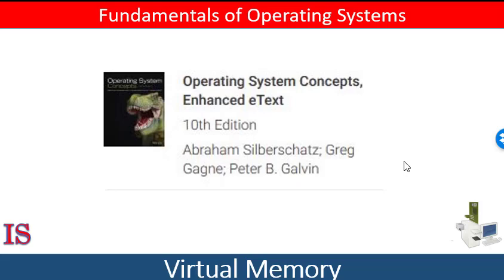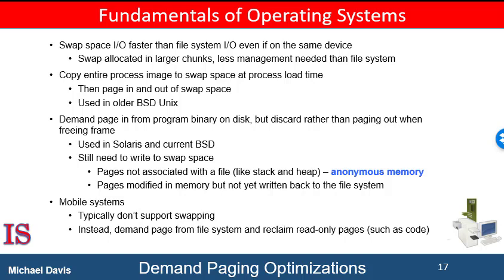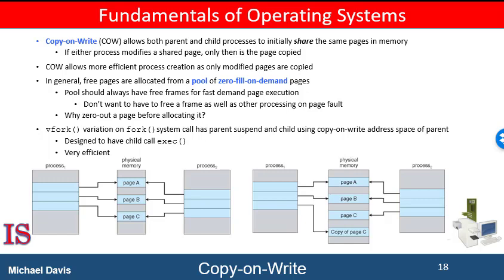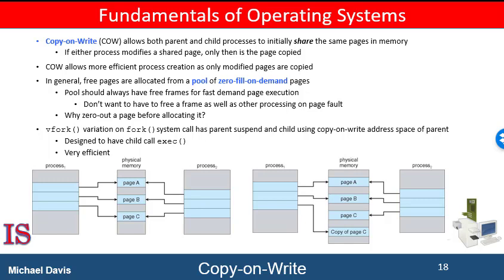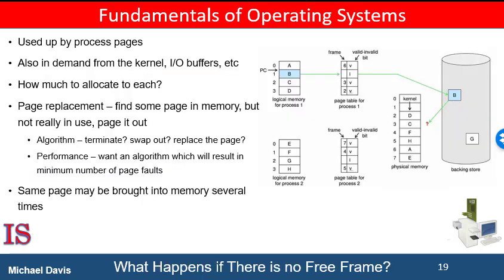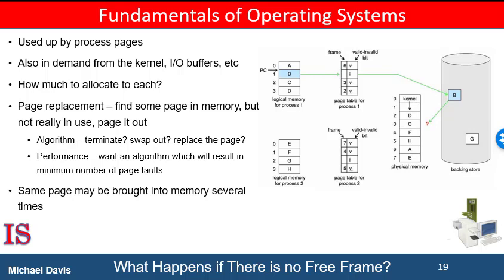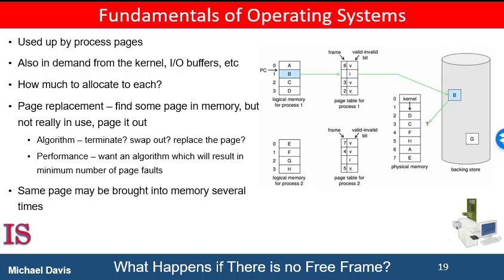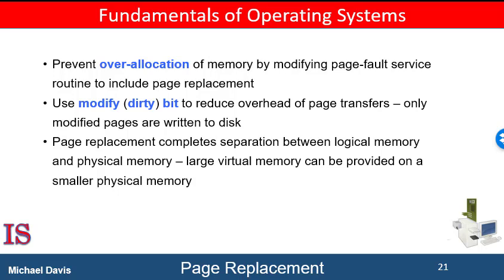M4U10L3 Demand Paging Optimization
Based on the textbook Operating System Concepts 10th Edition by Silbershatz, Gagne, & Galvin Published by Wiley Publishing